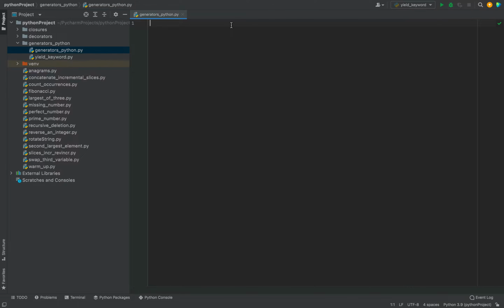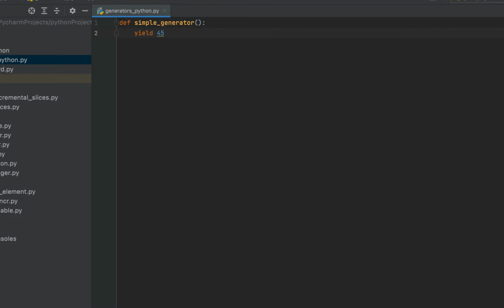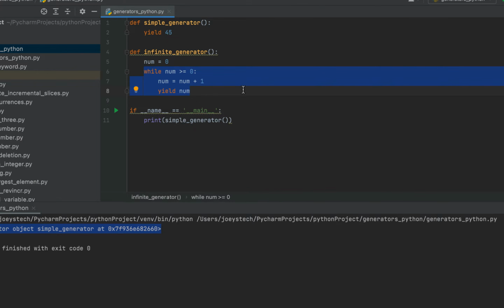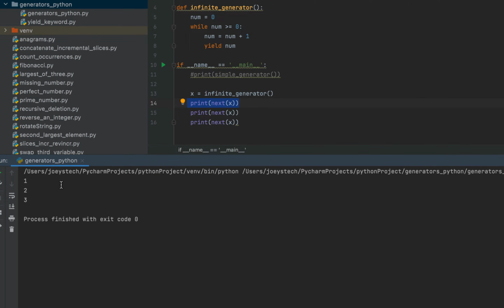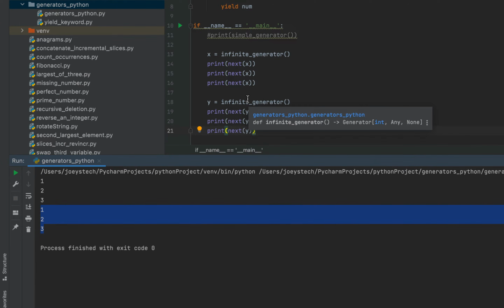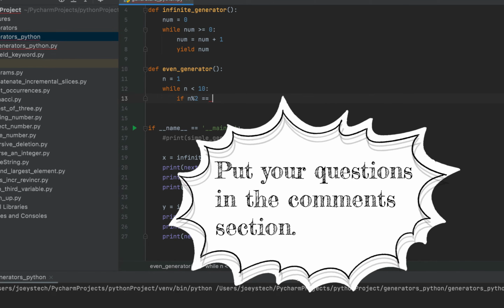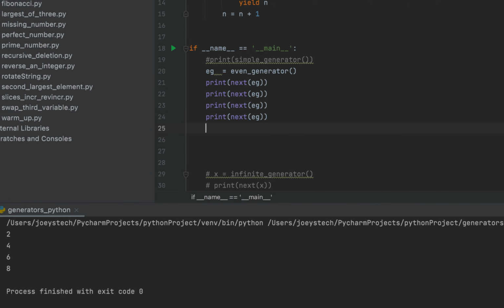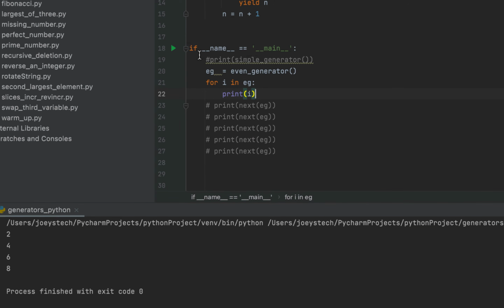Generators in python explained step by step in depth | Learn iterators and generators in Python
Hey there, in this video you're going to learn all about generators in python.

If you watch this video from start to end, I promise you won't have to watch any other video about Python generators ever.

This video explains about iterators and generators in python in detail, the use of the __next()__ method, and the use of for loop to encounter the stopiteration exception.

Also, I have covered a little bit on yield keyword as well which is the main keyword responsible for converting a function into a generator function.

Apart from yield keyword the following topics are covered in this video
How a generator function is formed?

How the generator implements the iterator and a little bit about iterators?

What generator objects are?

The next method to access values returned by generator functions.

How to use for loop to access values returned by generator functions?